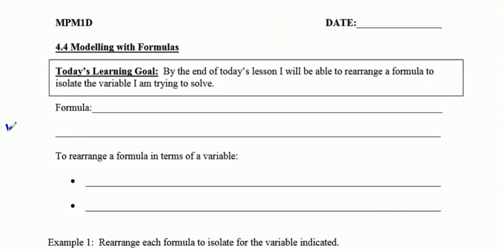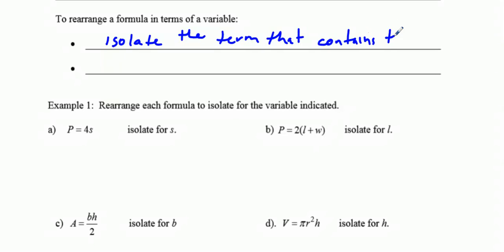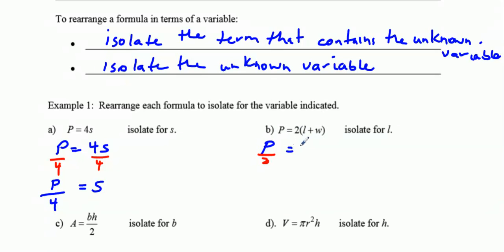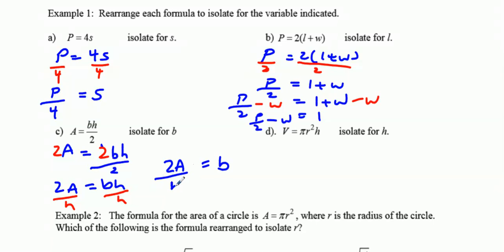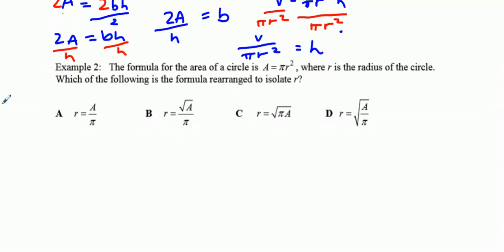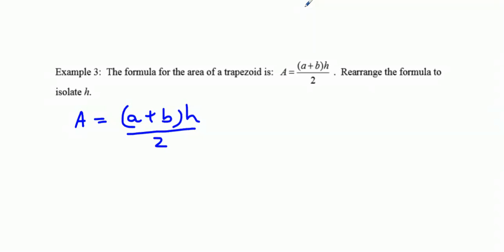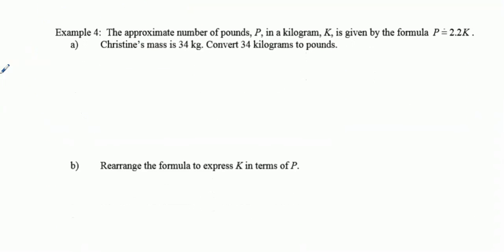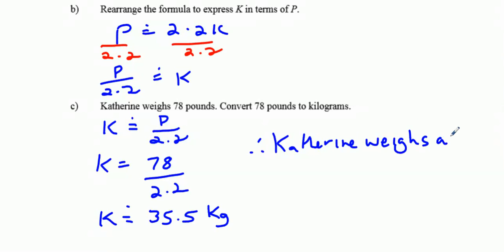4 4 Modelling with Formulas